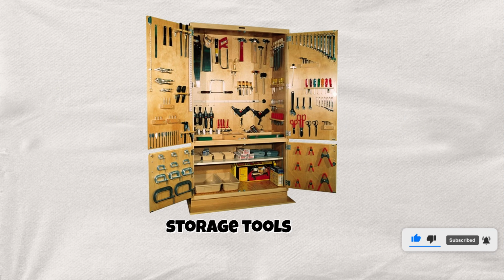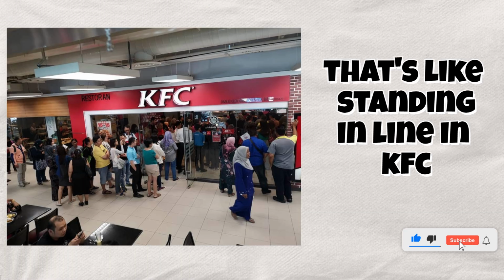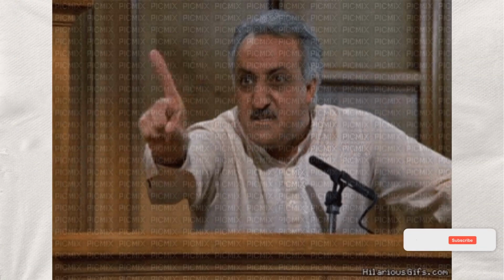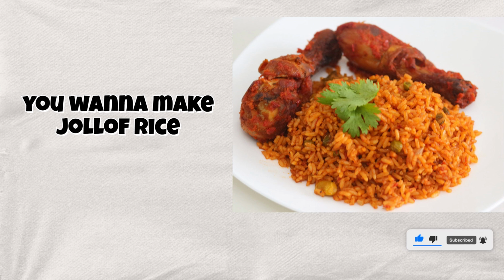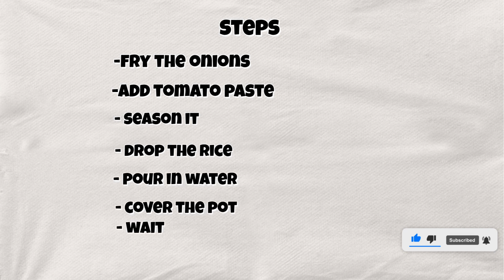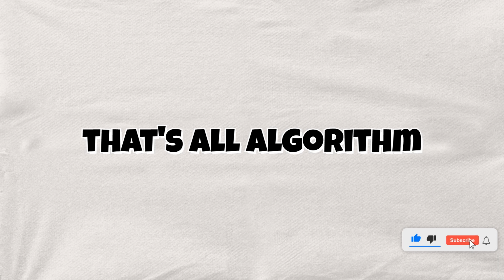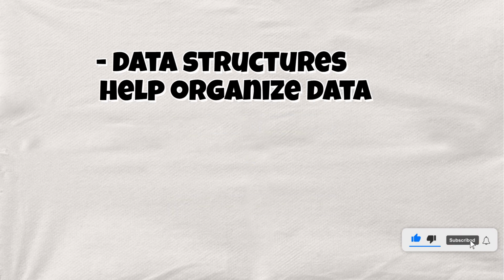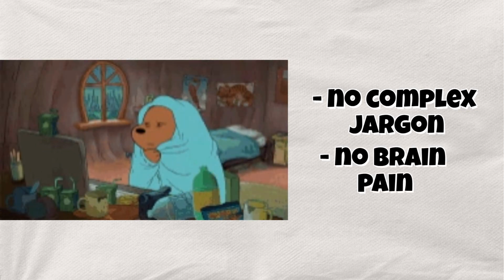data structures and algorithms explained for beginners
Data Structures & Algorithms Finally Made SIMPLE (Visual & Beginner-Friendly)
Tired of boring textbooks and confusing code? This video breaks down data structures and algorithms using clear visuals, real-world analogies, and easy-to-follow explanations  perfect for beginners, self-taught devs, and students!

Whether you're prepping for coding interviews, just starting your tech journey, or revisiting the fundamentals, this is the ultimate visual crash course you’ve been looking for.

✅ What are data structures (arrays, stacks, queues, trees, etc.)
✅ How algorithms actually work

 Perfect For:
- Beginners learning to code
- Students studying computer science
- Curious minds who want to truly “get” how coding works

💬 Comment your favorite data structure (or what confused you most)
🔔 Turn on notifications for more coding wisdom!